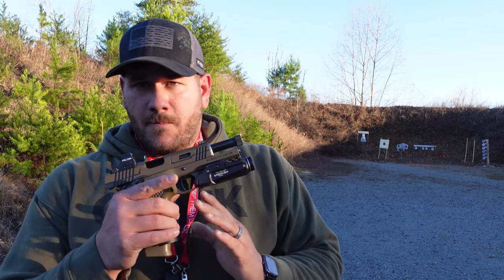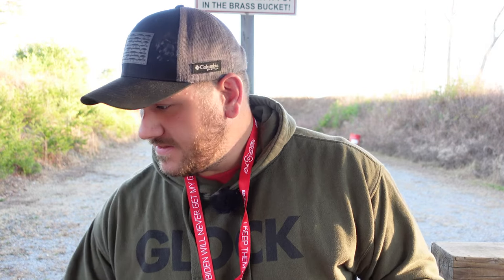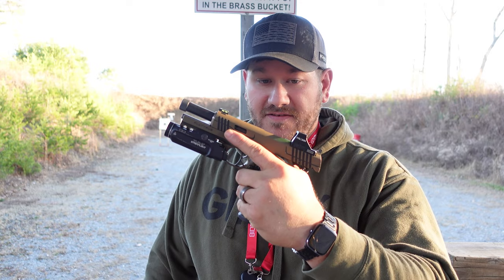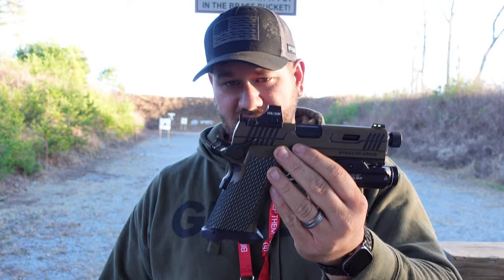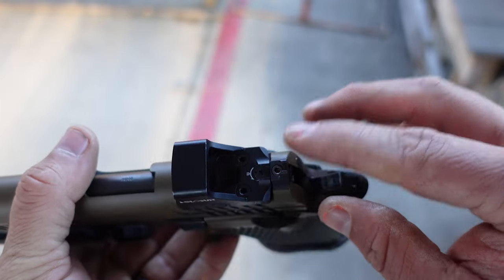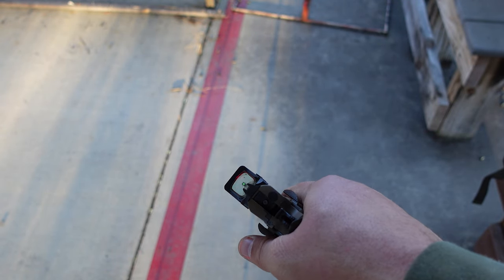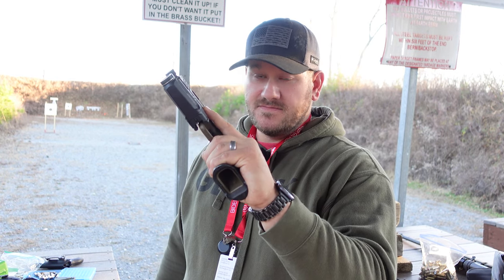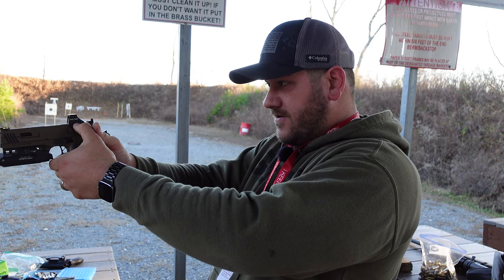4,500 Rounds Later....Stealth Arms Platypus Final Verdict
My final verdict on the Stealth Arms Platypus after 4,500 rounds.

✋- There is a fundraiser you should be able to see- This fundraiser is for Special Operations Wounded Warriors, and is a cause I really believe in. Please check them out and consider helping these folks!

✋- All firearms handling, shooting, and demonstration is done on my private firing range on my property. All shooting is done in a safe and controlled environment, and whilst promoting safety and responsibility.

✋❤️- A huge shout out and thank you to my generous Patreon supporters and channel members who help me do this and whose contributions help with things like memory cards, reloading components so I can keep testing gear, as well as other production costs. I can not thank you enough! If you are interested in becoming a Patron, here is the

✋- If you are interested in becoming a channel member, go to The Archetype of Man channel home page, and click "join." Any membership tier is appreciated!!!